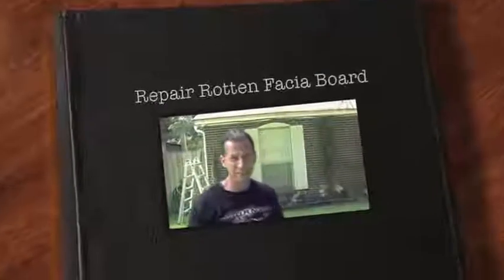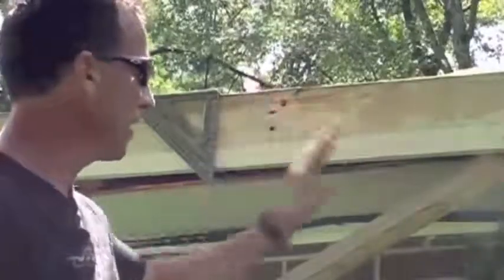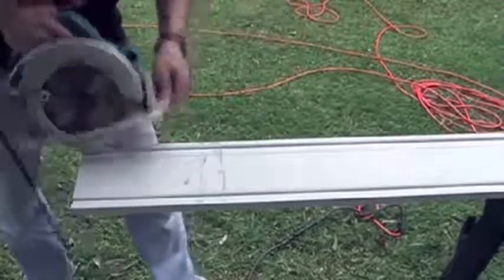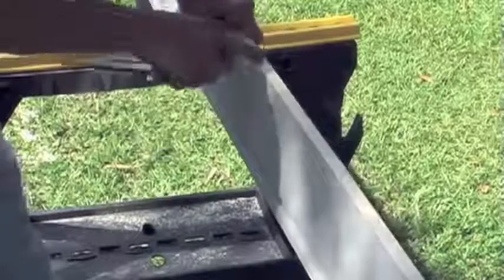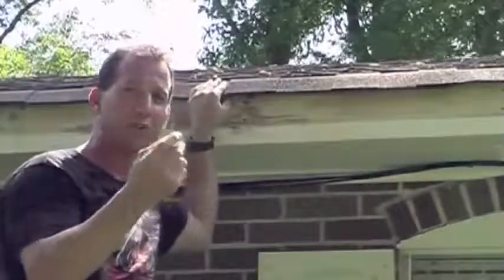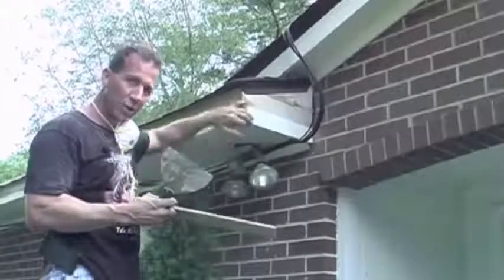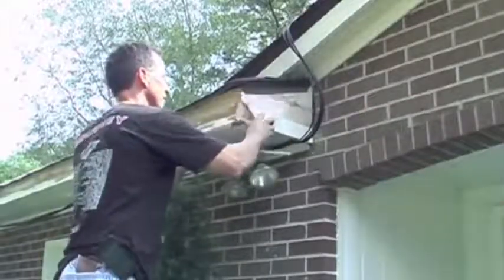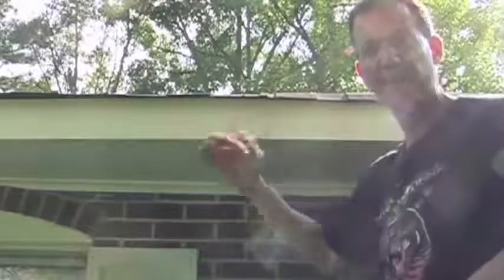Repairing Fascia Board Step by Step 2018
Repairing fascia board can be a pain. This is a  great video step by step to make this process go much smoother.